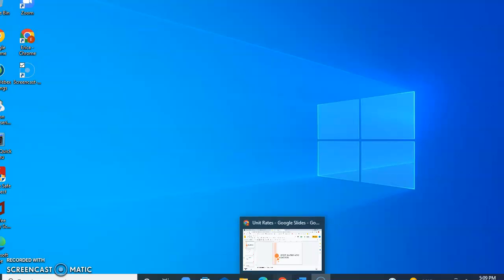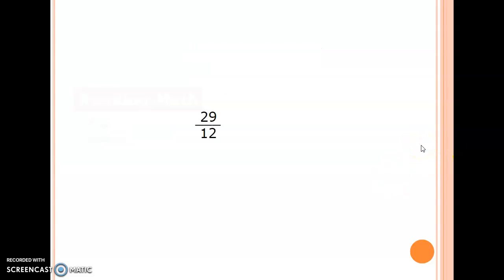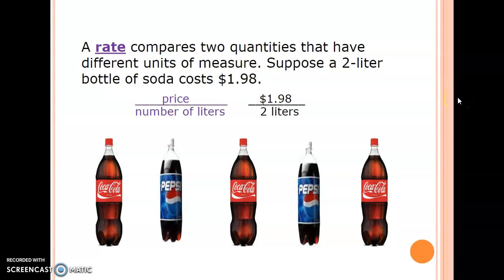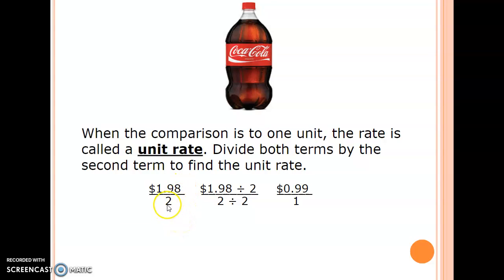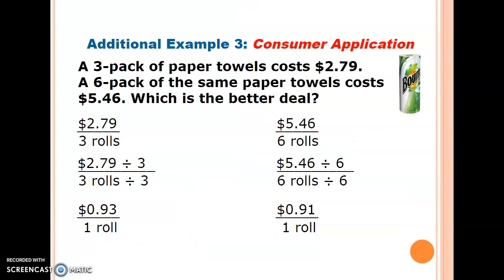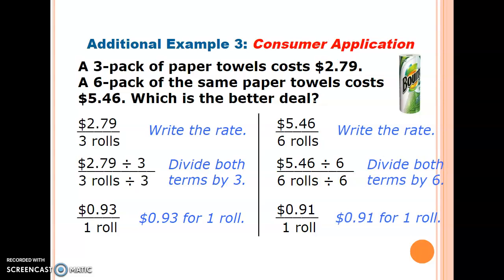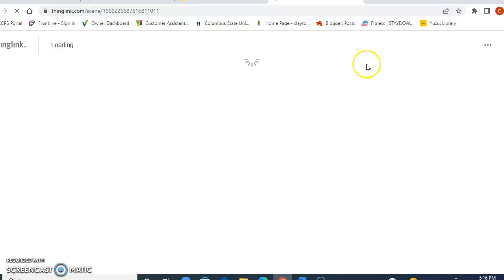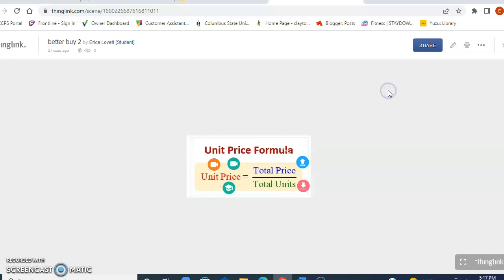Unit Rate and Unit Price